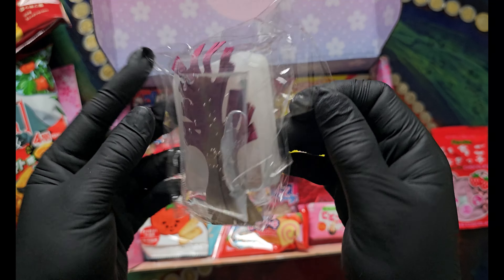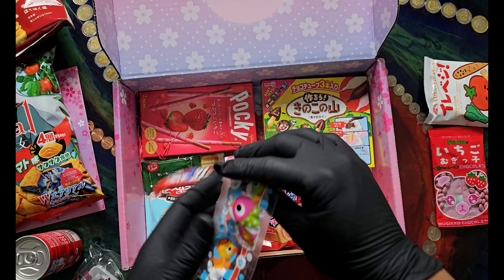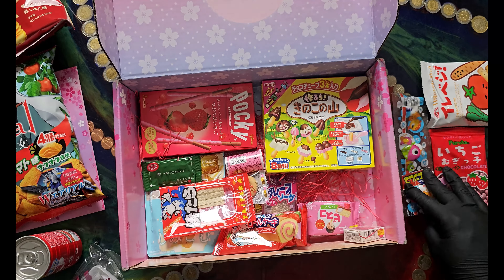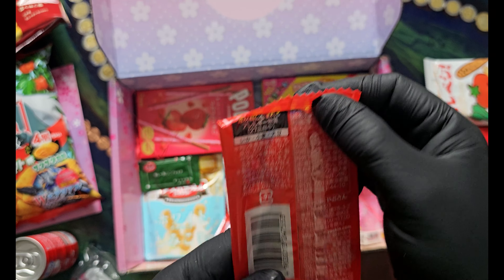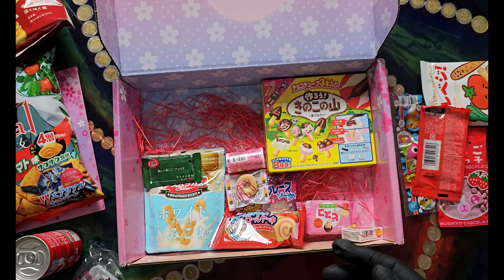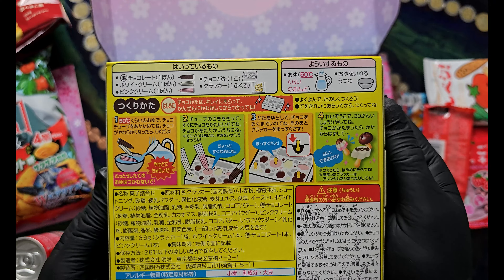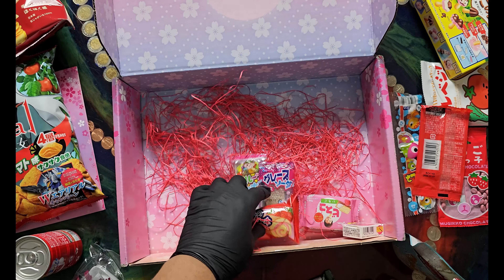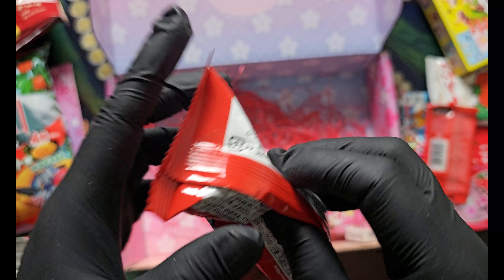Cherry Blossom - Japan Crate Sakura April 2023 Unboxing